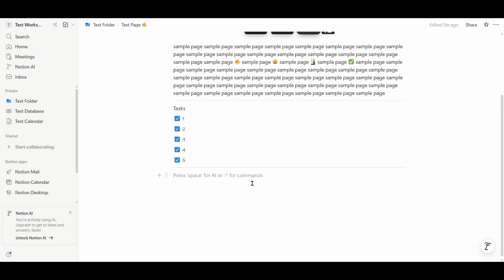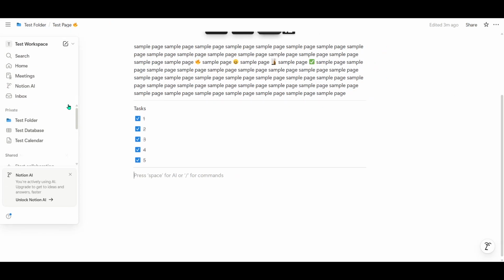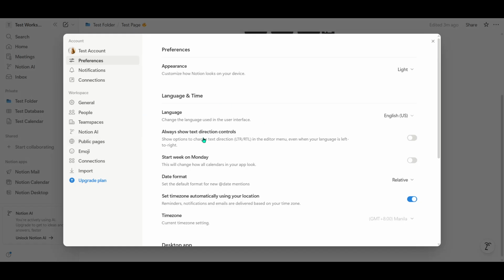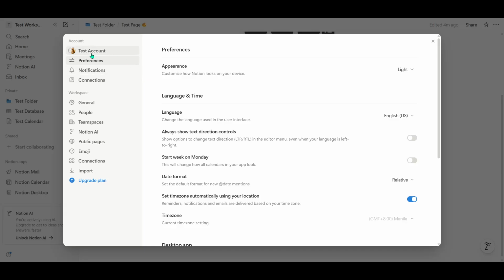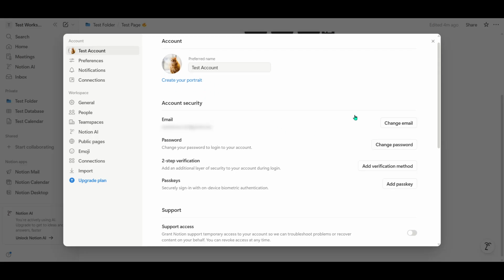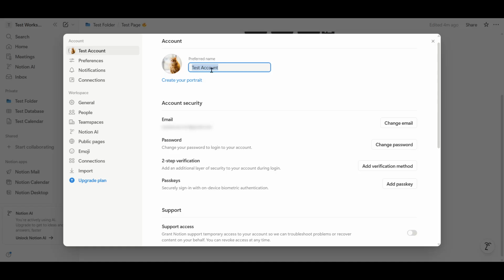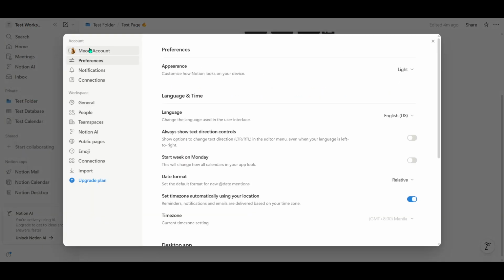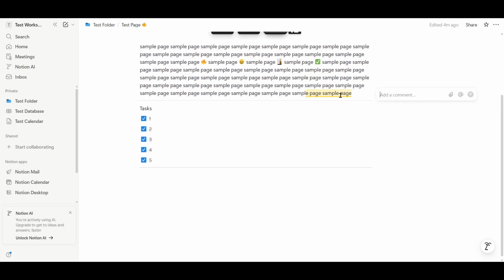How To Change Your Name in Notion (2026)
Want to change your name in Notion? In this quick tutorial, I’ll show you how to update your profile name (what others see in shared workspaces), where to edit it on desktop and mobile, and what to check if it still shows the old name.